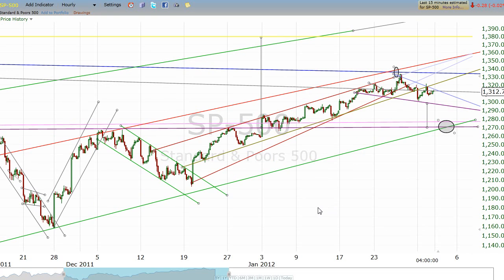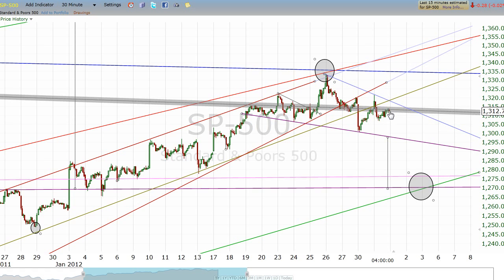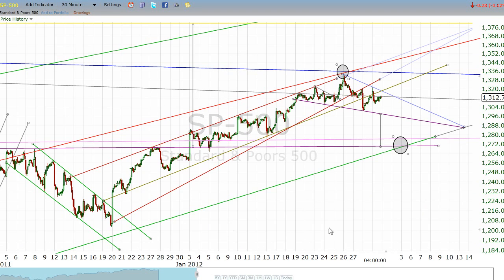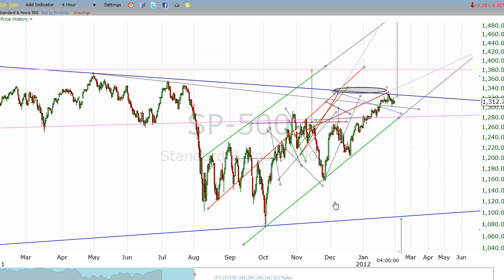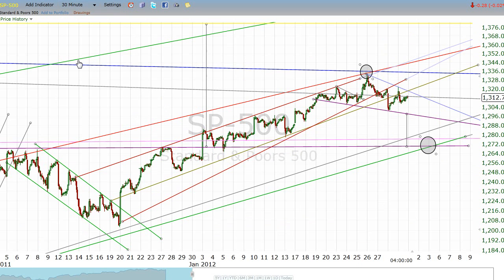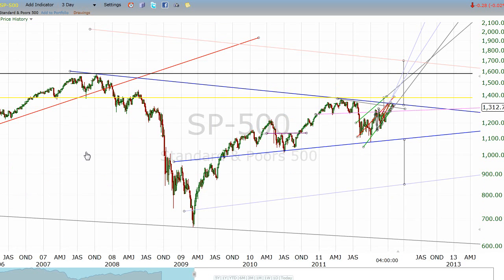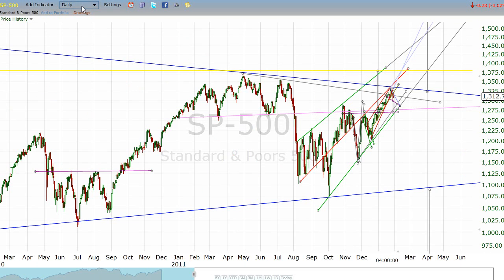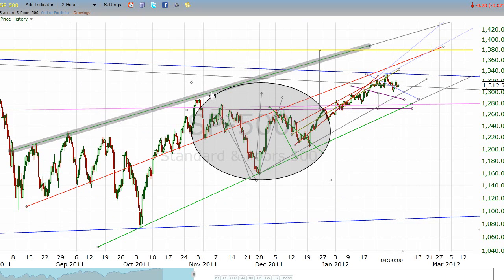S&P 500 Technical Chart Analysis for 1/31/2012